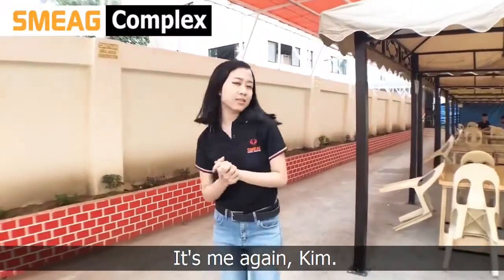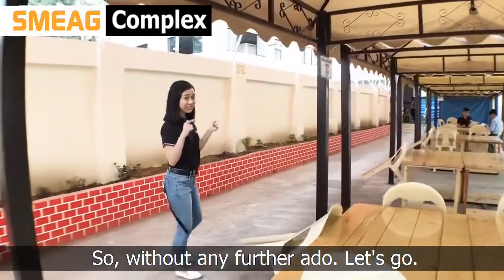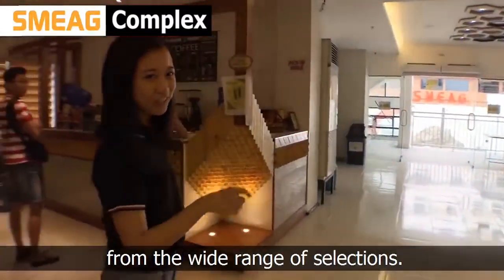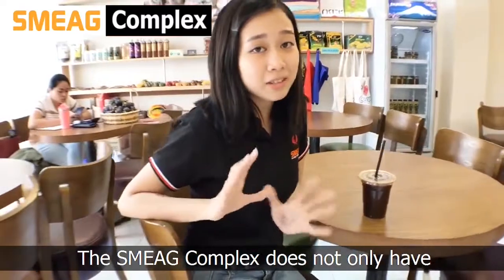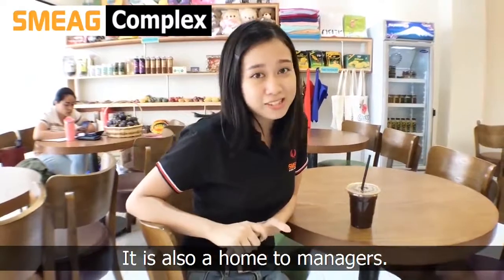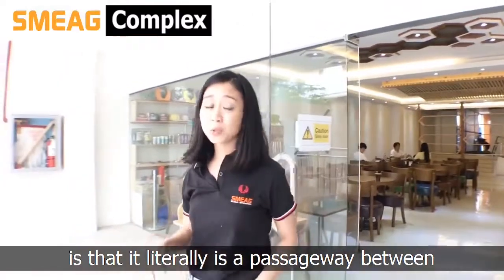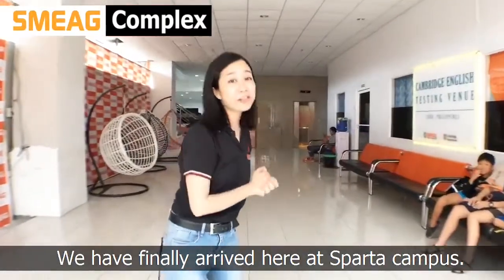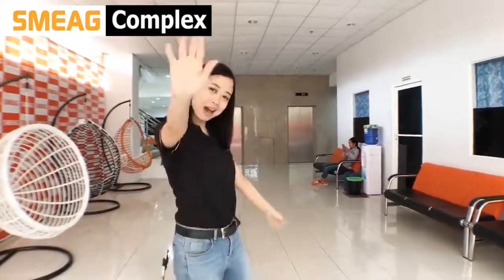[เรียนภาษาอังกฤษ ประเทศฟิลิปปินส์ ] โรงเรียนสอนภาษาอังกฤษที่ดีที่สุด ฟิลิปปินส์ : SMEAG Complex